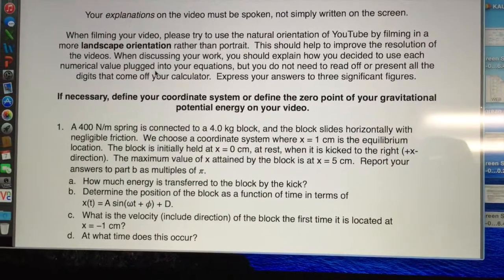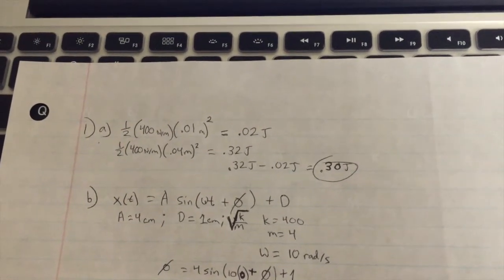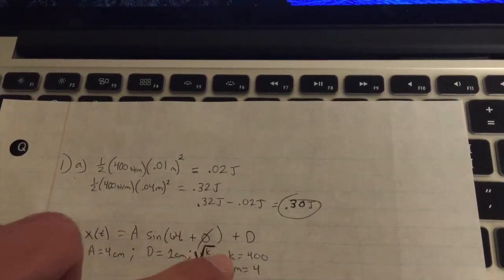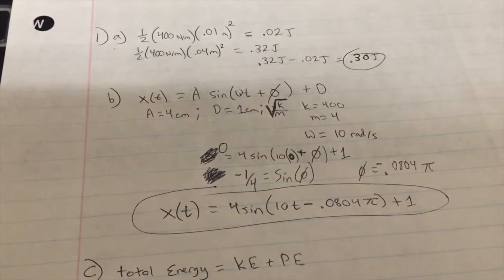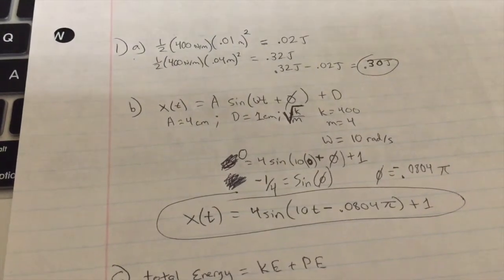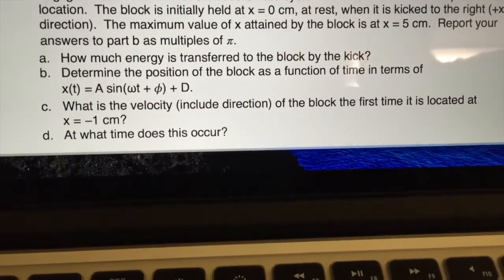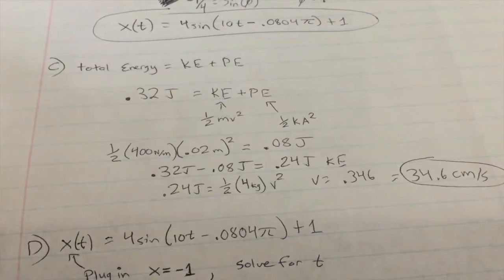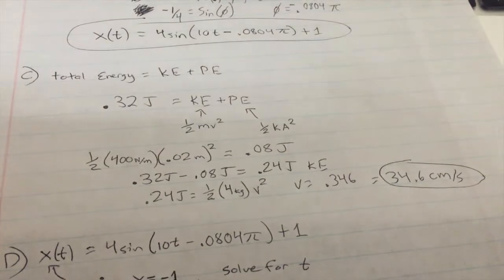Phys270 Video #3 Kai, Jackson, Eugene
This video is about Phys270 Video #3 Kai, Jackson, Eugene